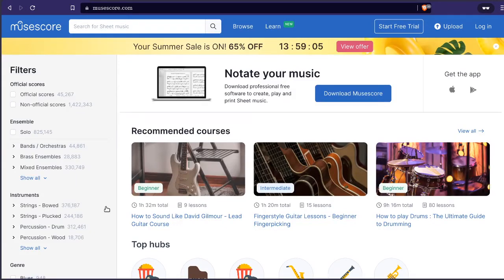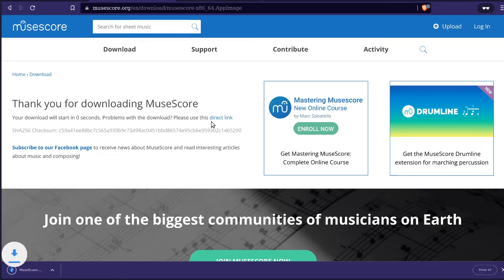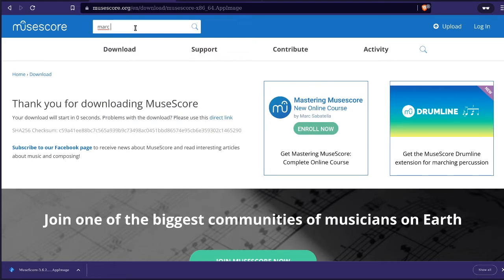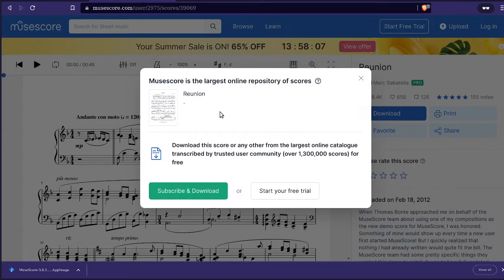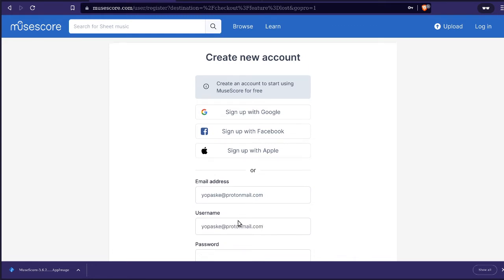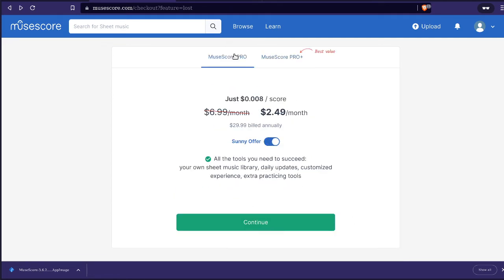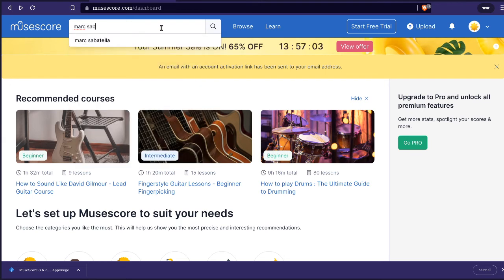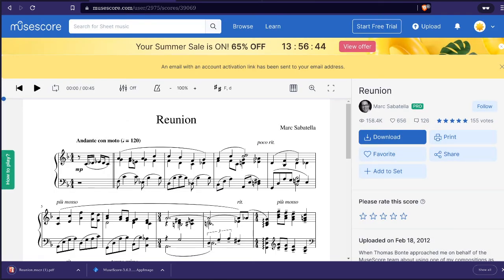Download from musescore.com in just two and a half minutes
The musescore.com download requires registration, and then hits you with a paywall. You have to know to go back, because the paywall is optional.